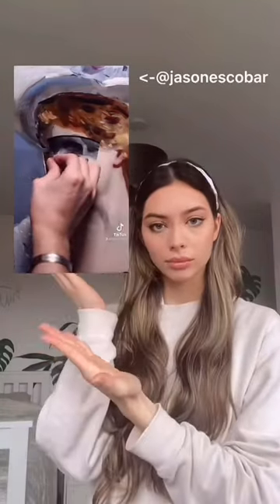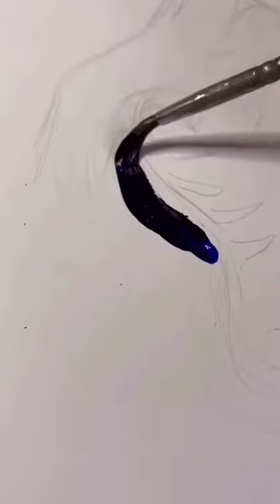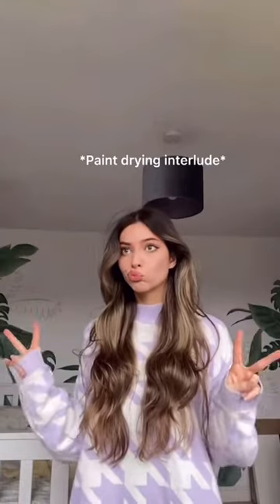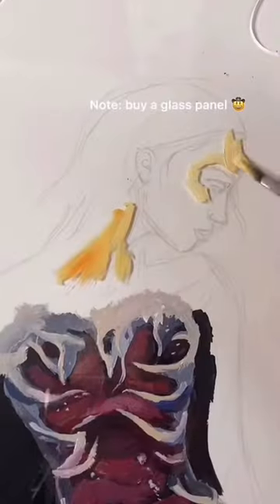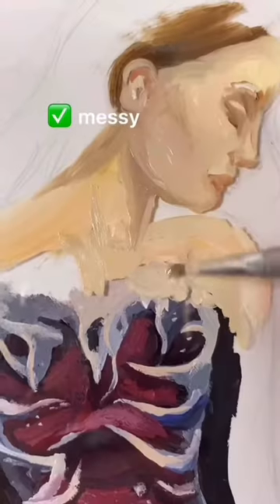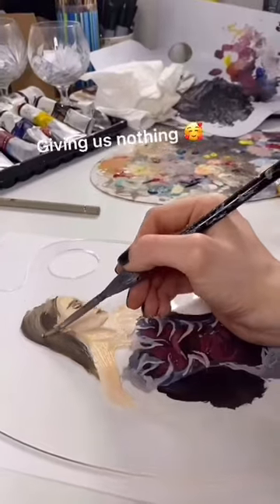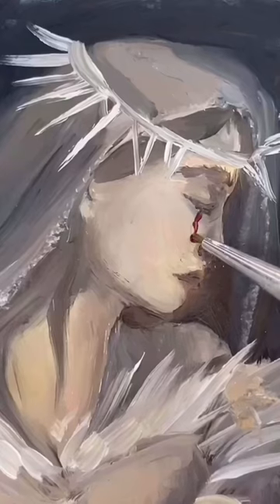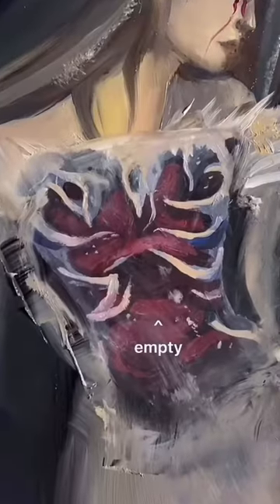This is the coolest painting I’ve ever tried 😩